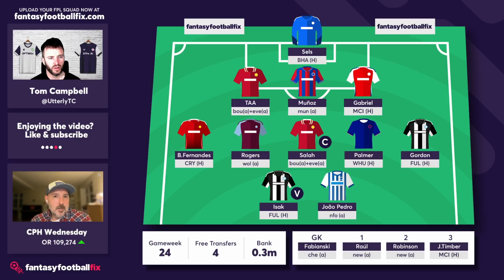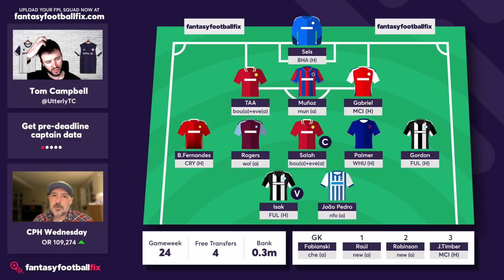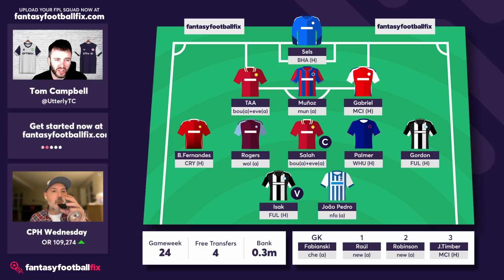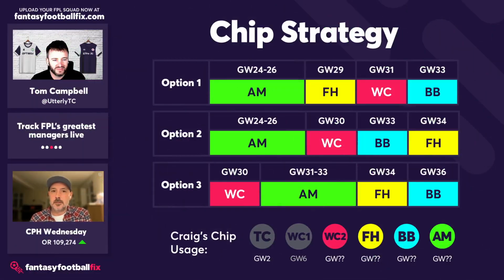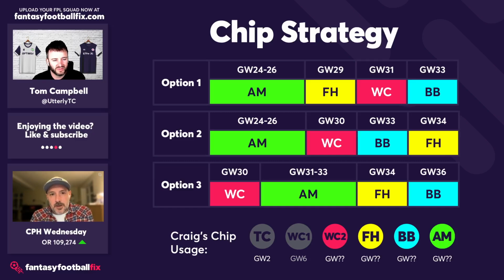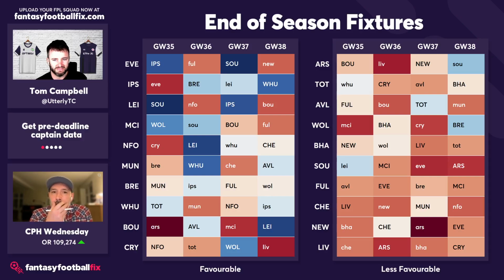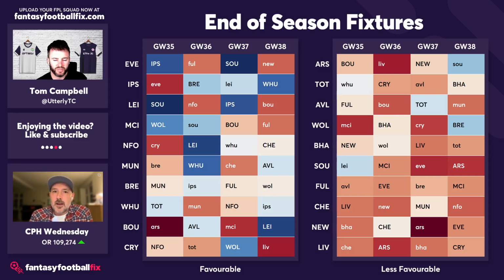🔥 FPL ELITE TEAM REVEAL | CHIP STRATEGY | Fantasy Premier League 2024/25 Double Gameweek 24 Preview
🚀 Welcome back to the Fantasy Premier League Elite XI Team Reveal series! In this episode, we have Craig CPH Wednesday (6 x top 10k FPL finisher) back on the channel to give us his thoughts ahead of Double Gameweek 24 - Craig is having a strong season, sitting just outside the top 100k, and has four free transfers to use. Get Craig's thoughts on how best to use your remaining chips in this week's Fix Elite Team Reveal video!

Timestamps:
00:00 Introduction
00:30 Craig's season so far
04:14 DGW24 Team Reveal & Transfer Plans
14:39 Chip Strategy
20:49 End of Season Fixtures
26:16 Stats Roundup